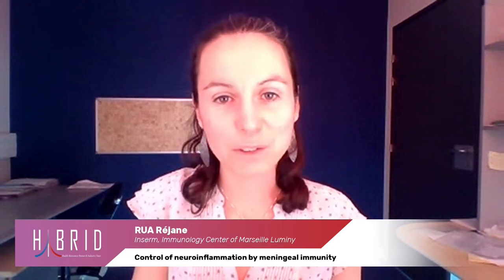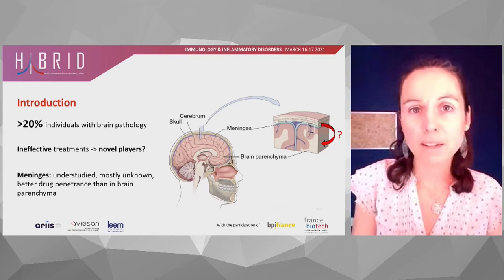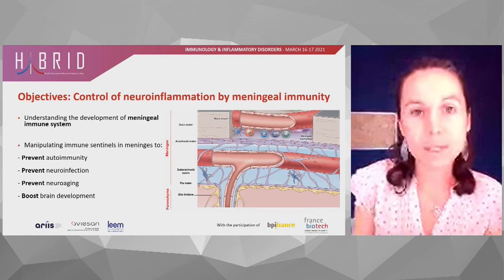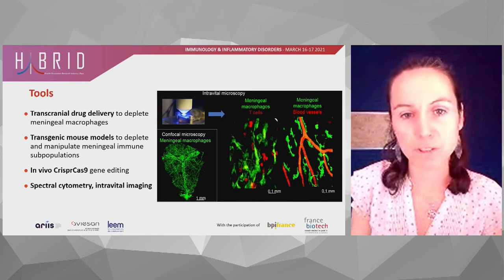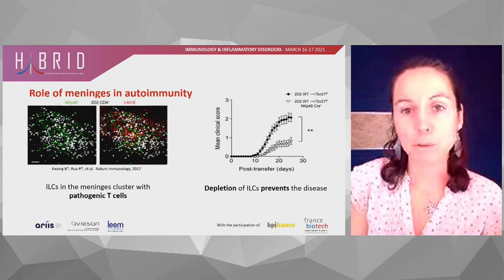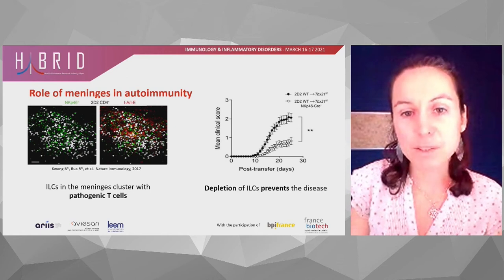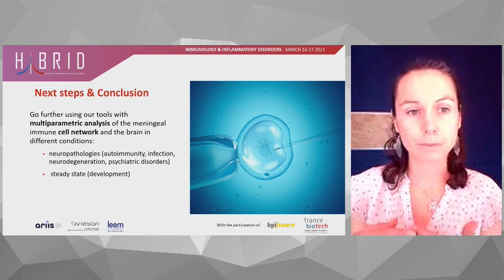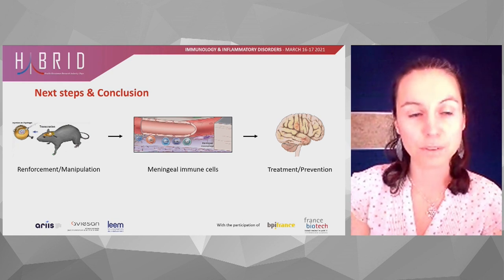Hybridays 2021: Réjane RUA, Inserm, CNRS, Aix Marseille University, ...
Immunosurveillance of the Central Nervous System by meningeal sentinels by Réjane RUA, Inserm, CNRS, Aix Marseille University, Immunology center of Marseille Luminy